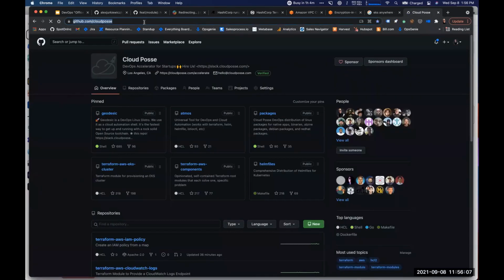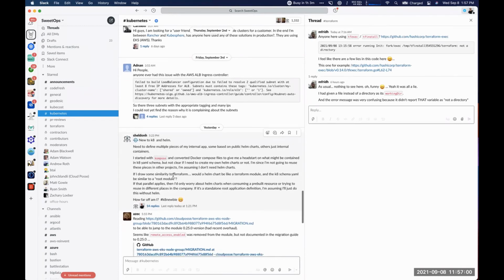Should Kubernetes Beginners Use Helm? | Cloud Posse Explains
Should you use Helm or Kustomize? Are there any reasons to write raw Kubernetes manifests?